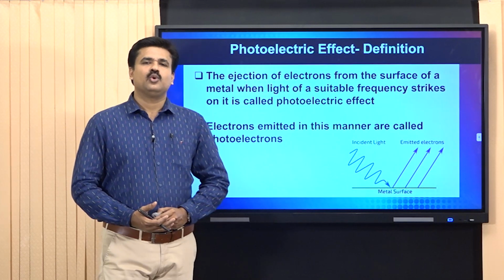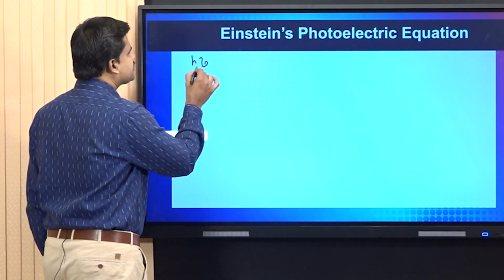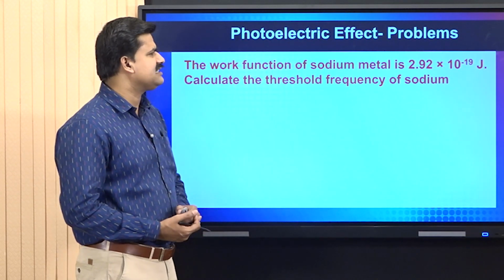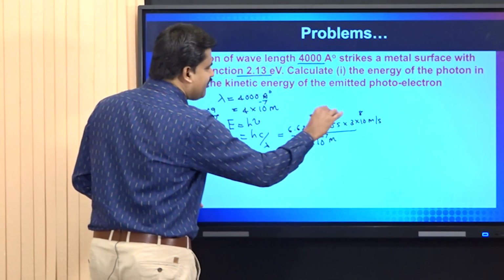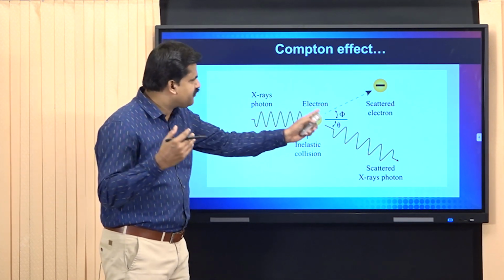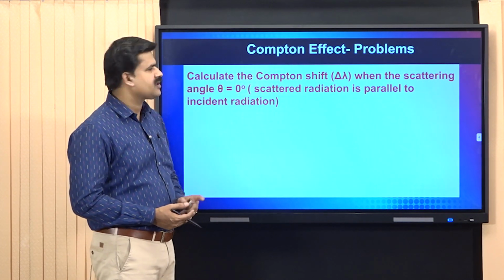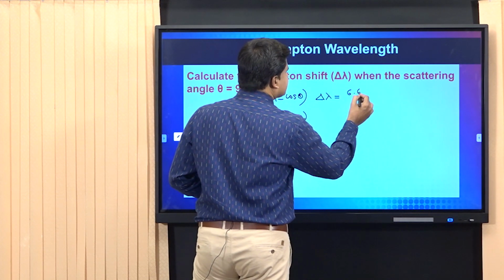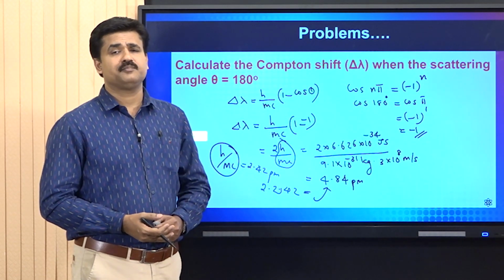Module 02 - Photoelectric Effect & Compton Effect#swayamprabha